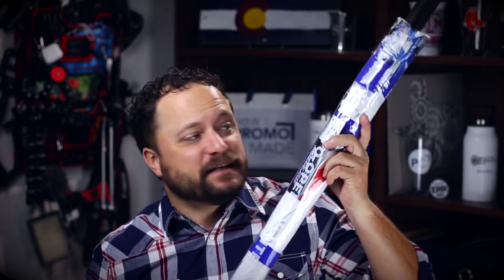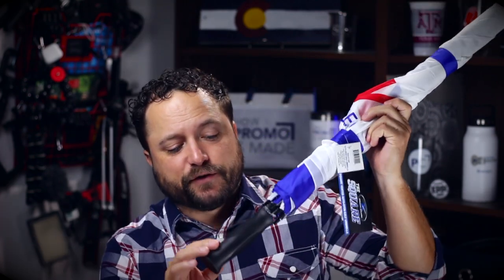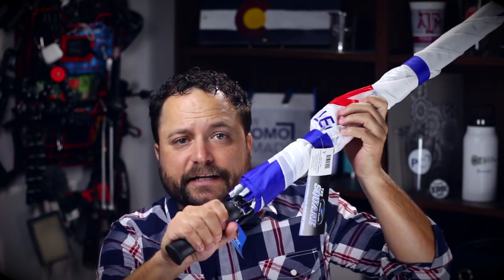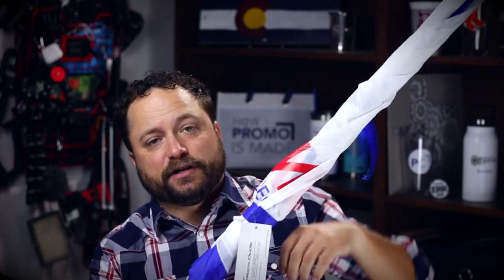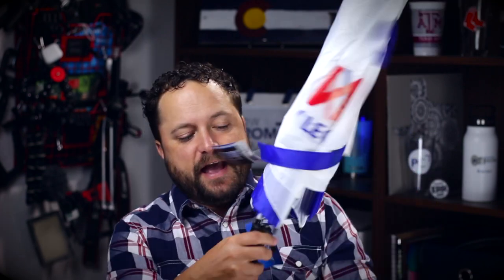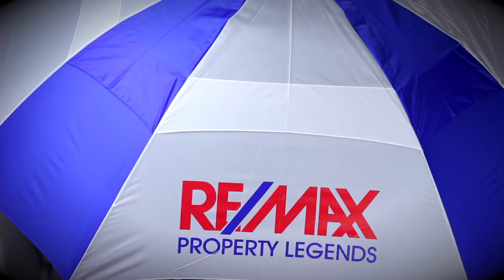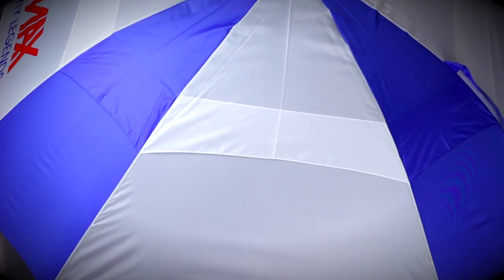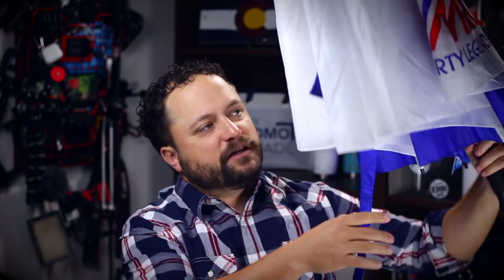The Square Umbrella - StormDuds - PromoErrday - ep777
Style 7400 “ The Square”
Xtra Large imprint area to feature your logo
Auto open golf umbrella is rare for golf styles. This opens up really great and strong with just a push of a button
Its VENTED! The wind will flow through in a heavy gust and never invert.
The handle is super comfy.. People love it. Reminds me of your favorite hair brush. Comes in 9 color-ways